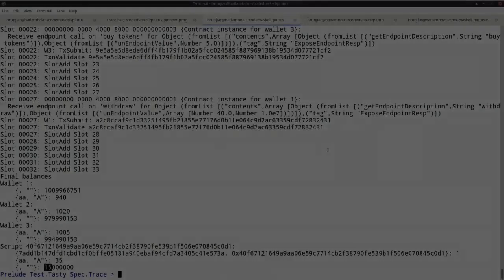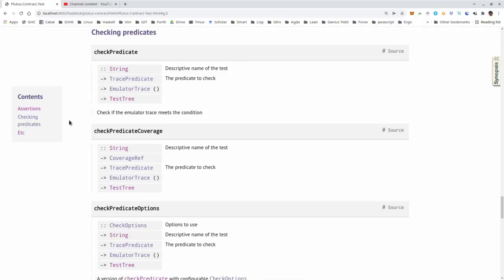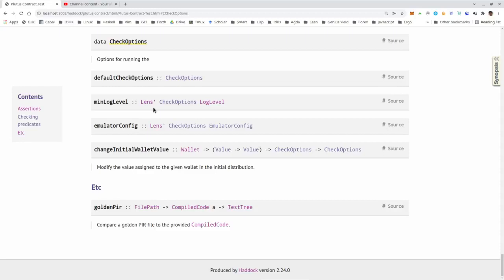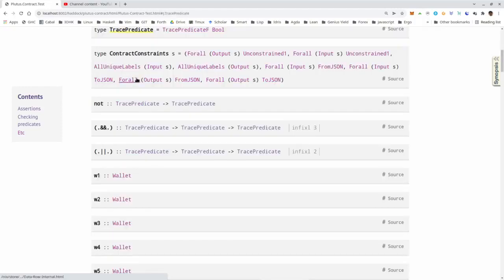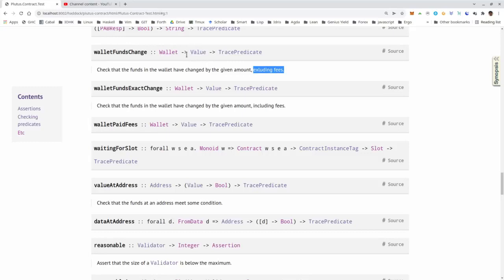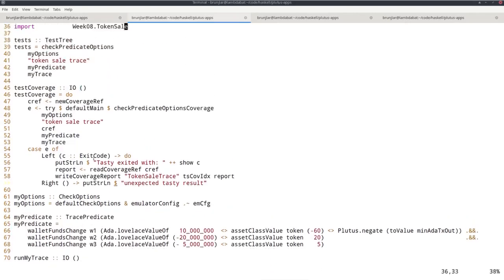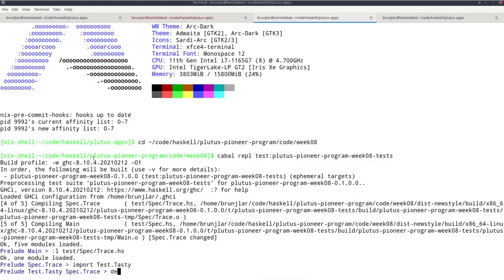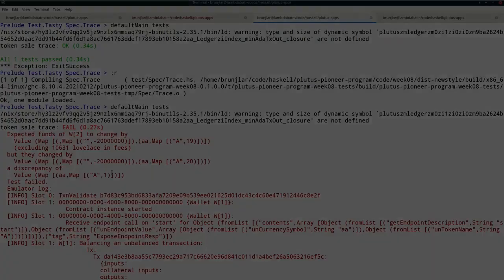[Vietsub] - PPP030803 - Automatic Testing using Emulator Traces - Plutus Pioneer Program